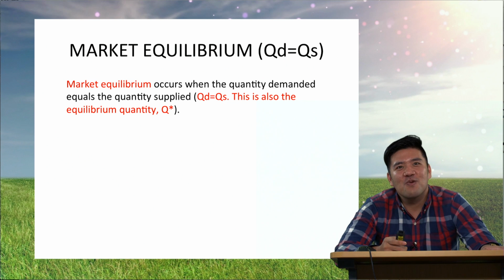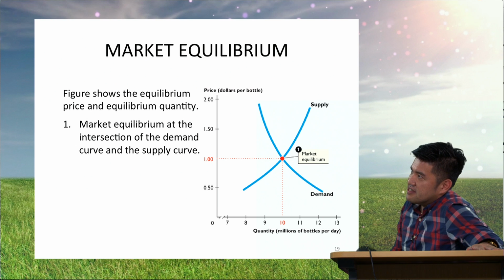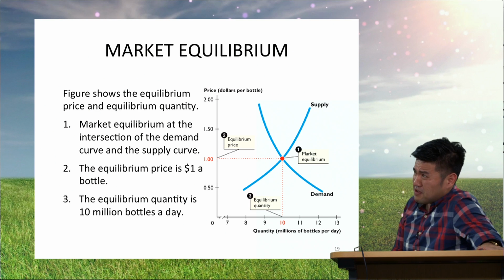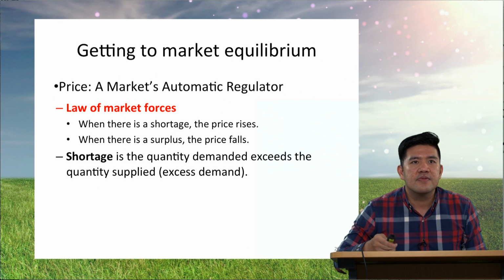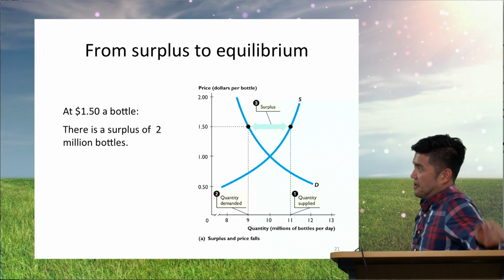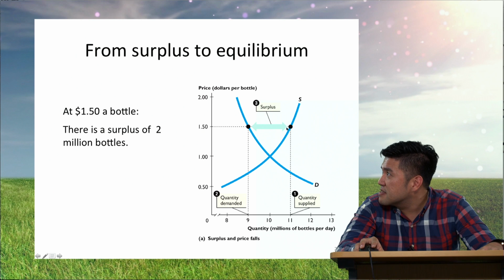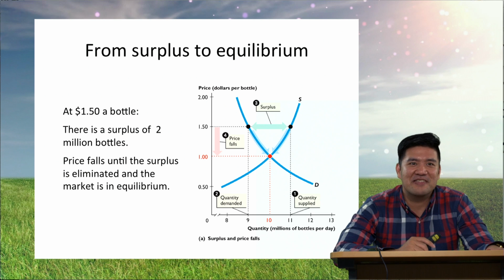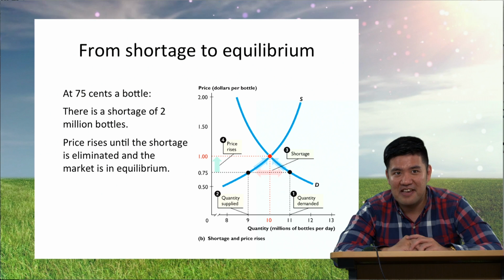Topic 2, Part 4 Market Equilibrium